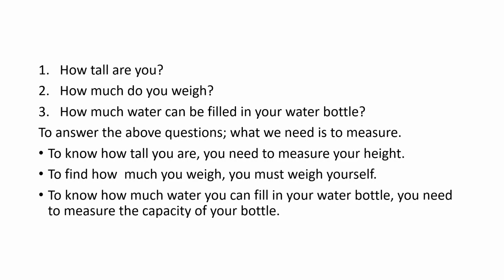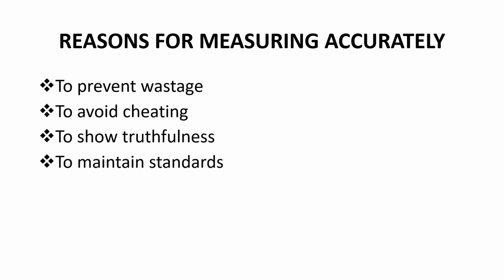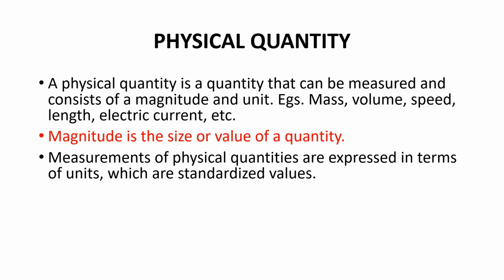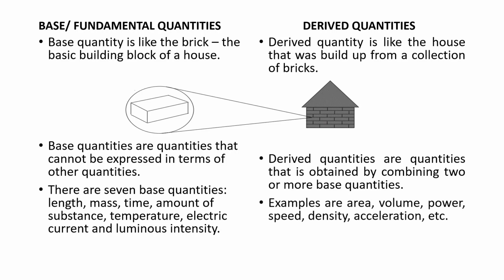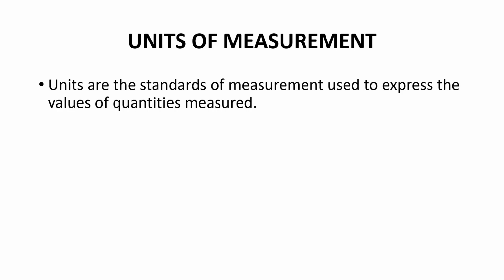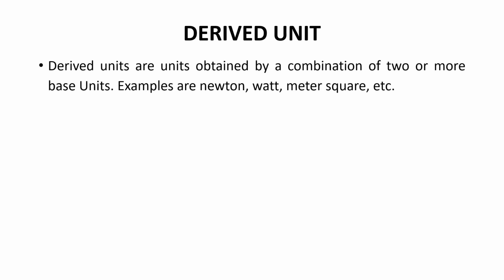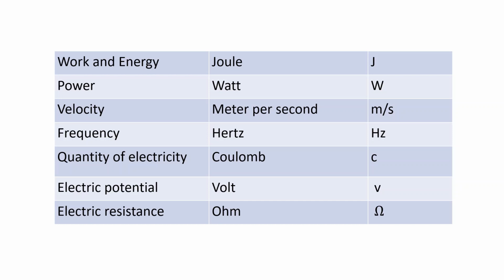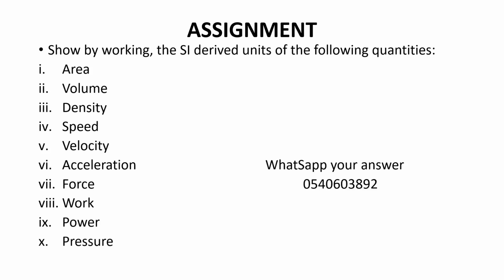Measurement Lesson 1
Integrated Science for JHS and SHS Students